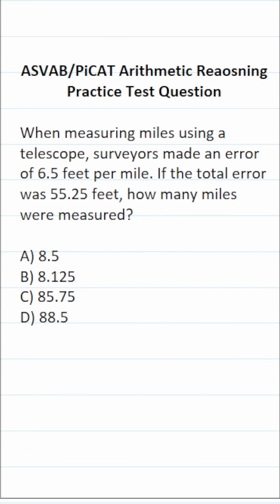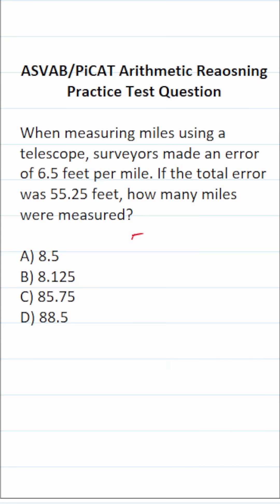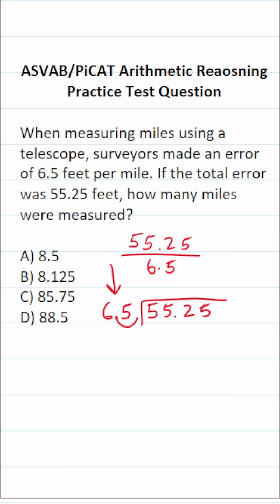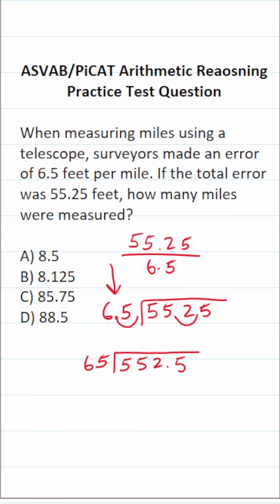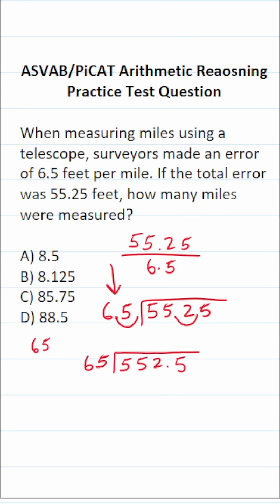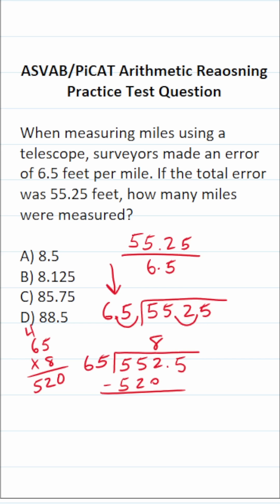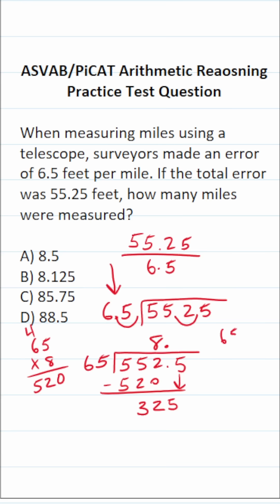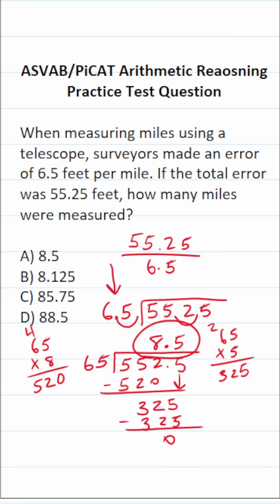ASVAB/PiCAT Arithmetic Reasoning Practice Test Q: Long Division with Decimals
​​​​​In this video, Grammar Hero works out a practice test question that requires you to perform long division with a decimal! This question should closely mirror what you should expect to see in the Arithmetic Reasoning (AR) subtest of  the  Armed Services Vocational Aptitude Battery (ASVAB) as well as the Pre-screening internet-delivered Computer Adaptive Test (PiCAT).